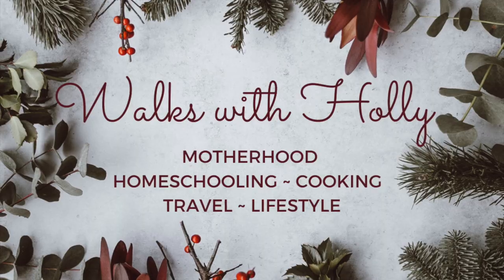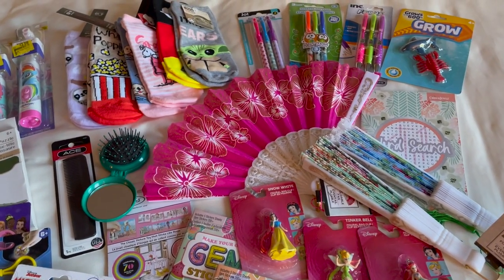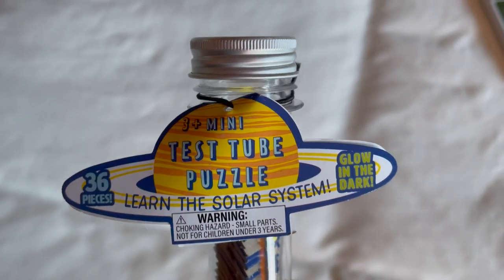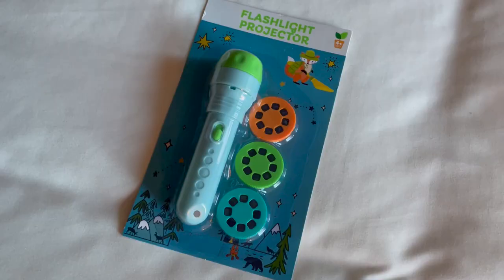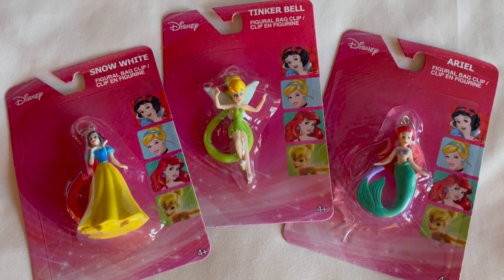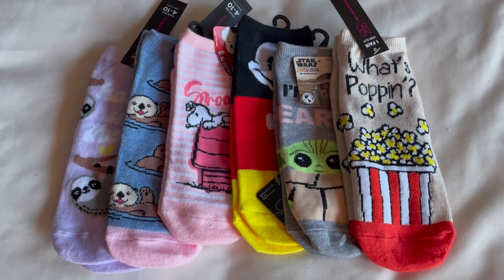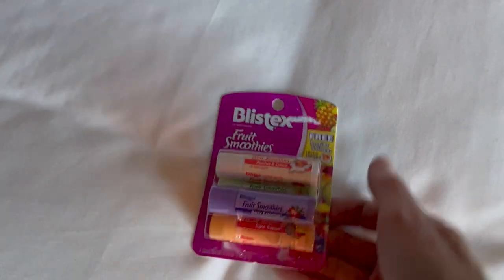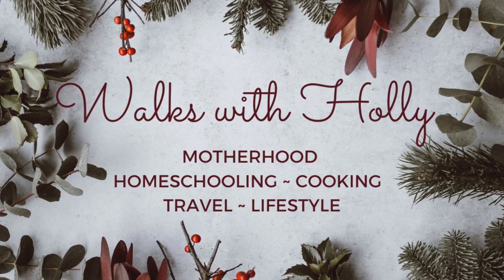What is in My Kids' Stocking Stuffers 2022 | Affordable Non-Candy Stocking Fillers for Kids & Teens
Looking for fun but inexpensive little gifts for your kids’ Christmas stockings?!  Please watch as I share all the stuff that I got for my kids (who are ages 11 – 5 years old) for their stocking stuffers this Christmas.  All non-candy items and budget friendly!

I hope you enjoy this video! I have more travel, cooking, homeschooling, motherhood, and family fun videos on the way!! Thanks for your support always 💗 Holly